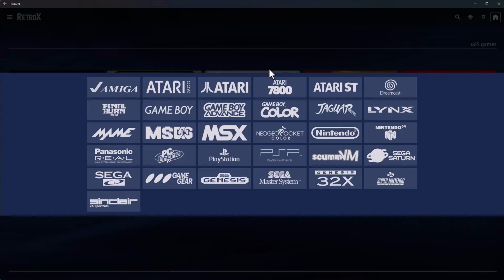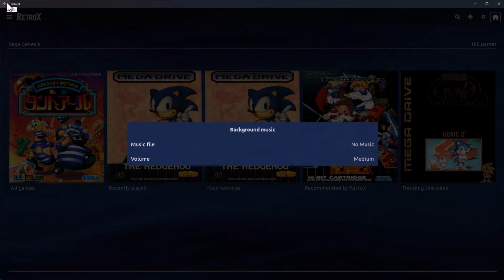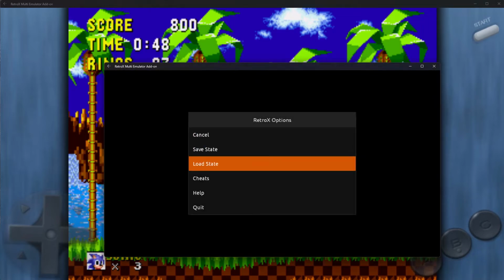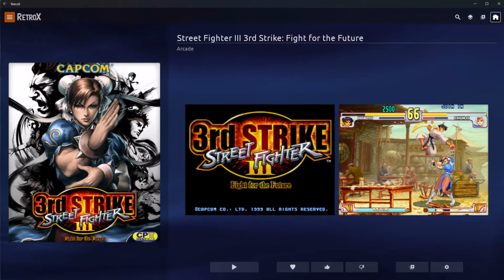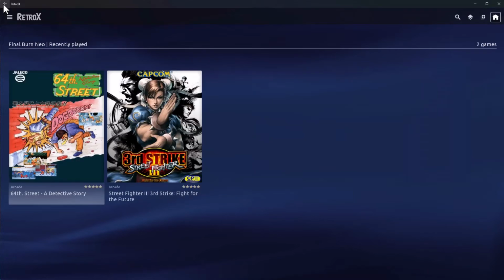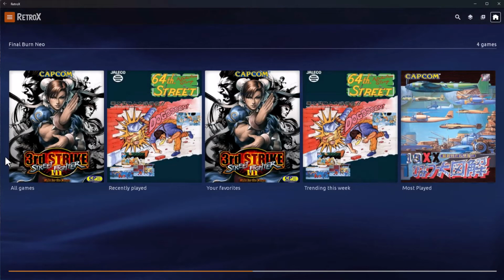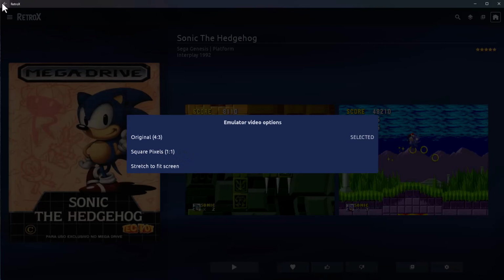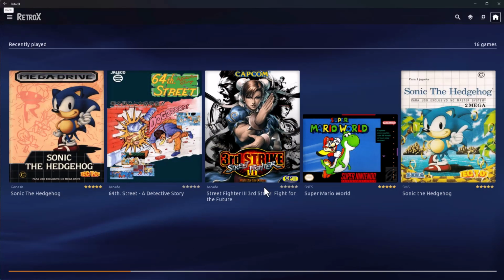RetroX Mini Guides - Launching Games & Borders/Bezels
Here is another of my mini guides for RetroX. The aim is to create small bite size videos showing how to perform certain tasks and highlight certain features.

The guide shows how to launch games and install the required emulators, all automated of course! Also, I'll show how to choose and enable borders/bezels.